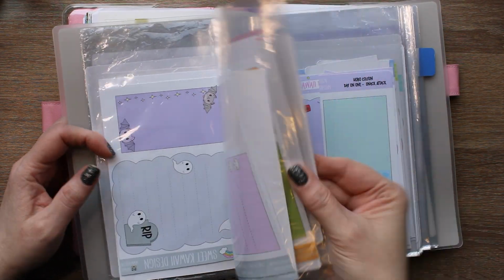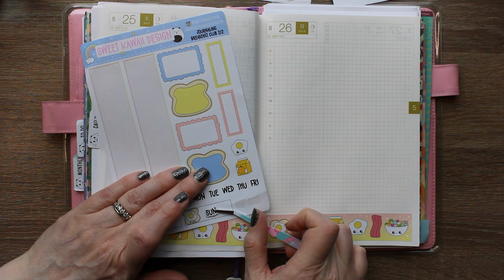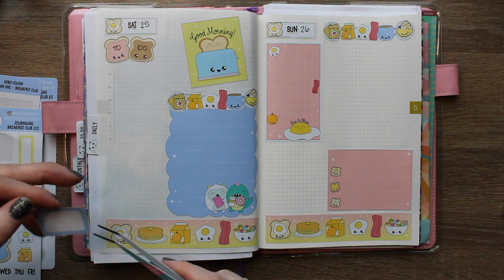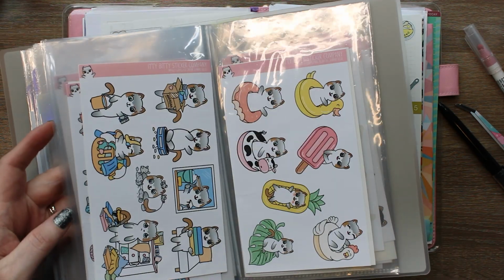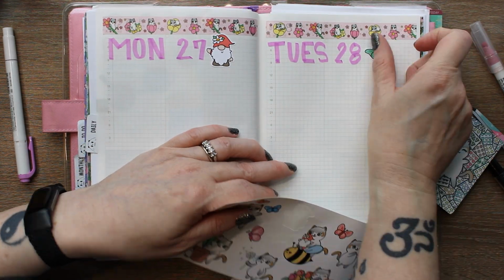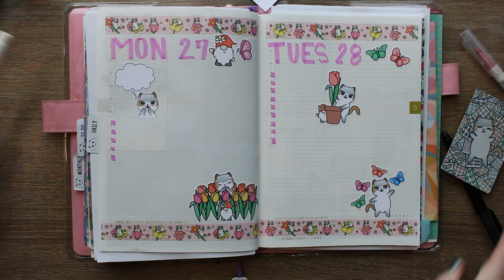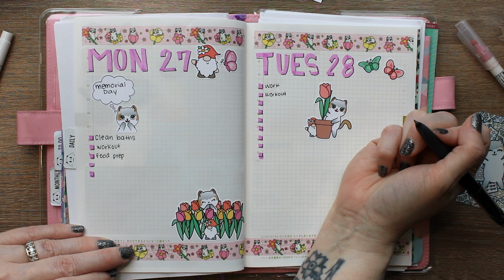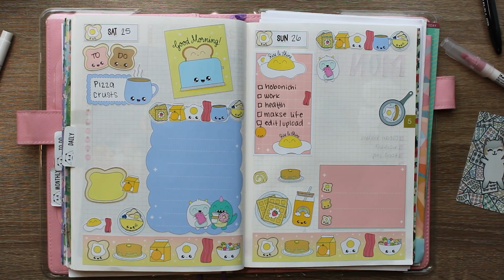Plan with me in my Hobonichi Cousin daily pages using Sweet Kawaii Design and Itty Bitty Sticker Co!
Let's set up four days using Sweet Kawaii Design and Itty Bitty Sticker co stickers.

0:00 Intro
0:18 Choosing stickers
1:26 Sweet Kawaii Design
5:22 Itty Bitty Sticker Co